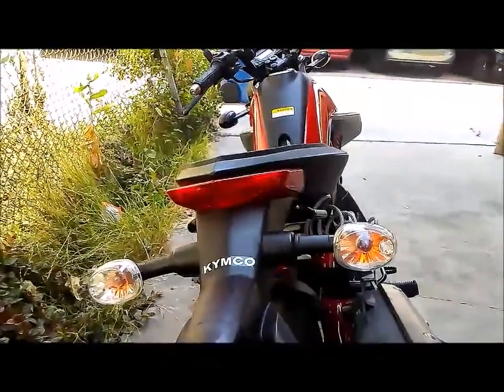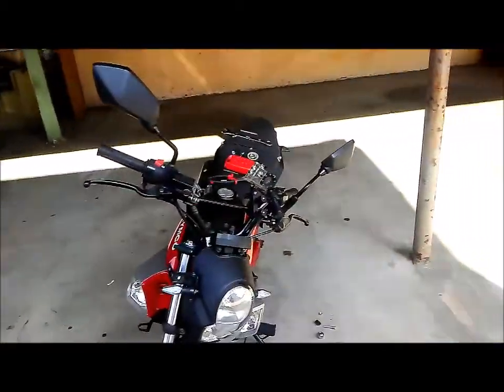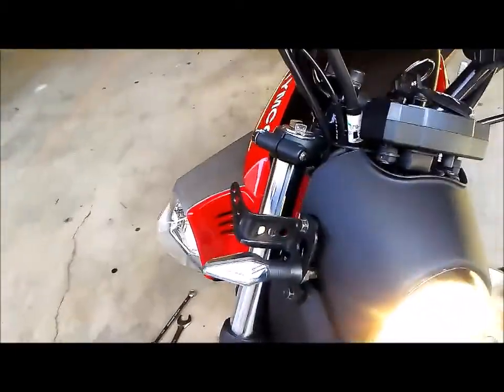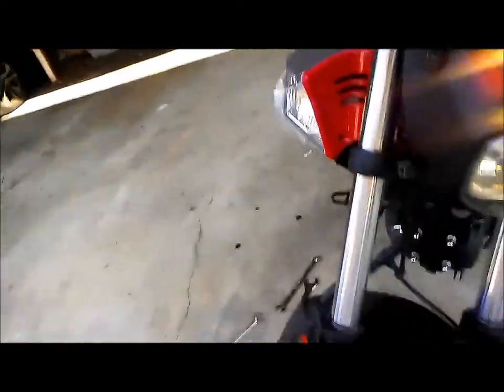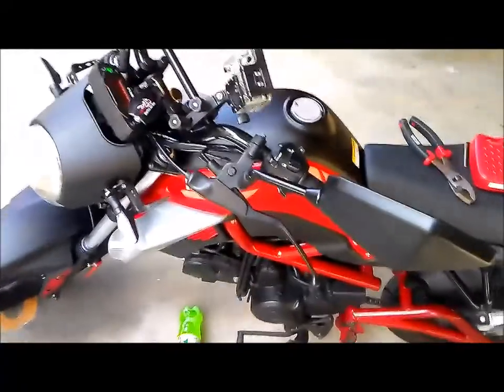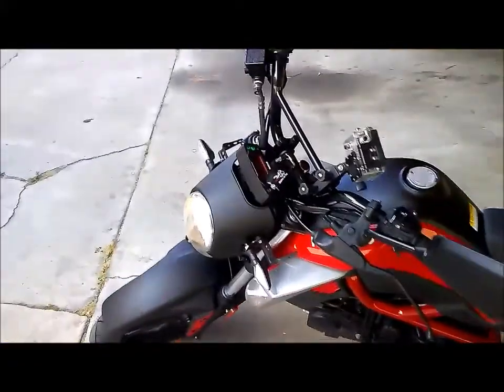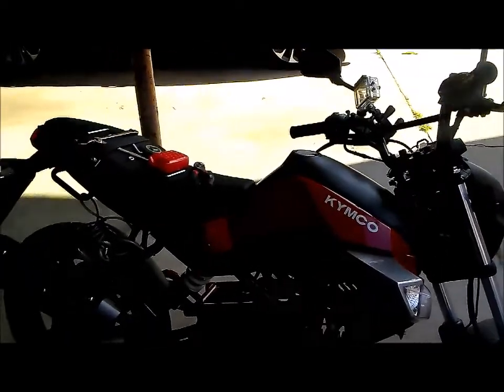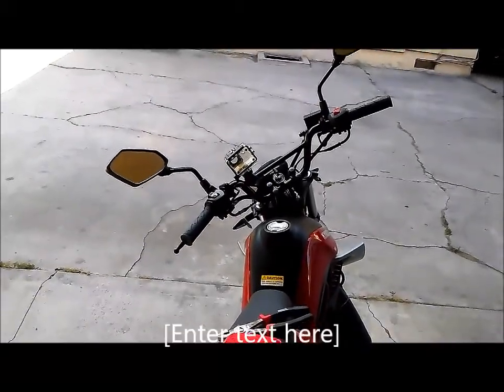2017 Kymco K Pipe 1300 MI Service and Mods Part 1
More about my 2017 Kymco K-pipe and some cheap LED turn signals. To be followed by Part 2 soon. Leave any questions or comments below.